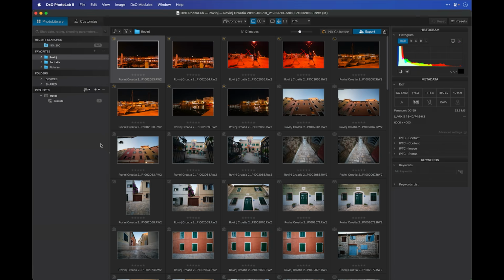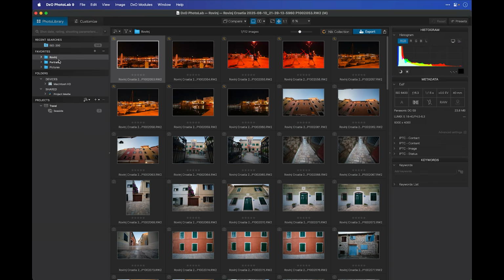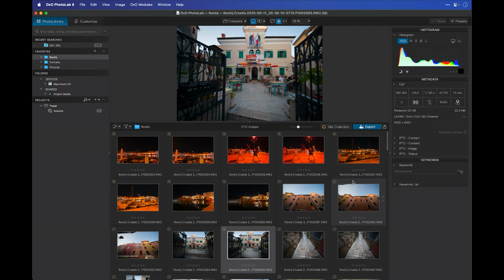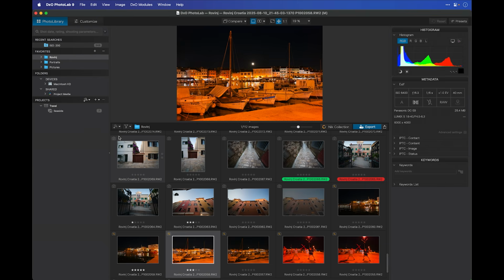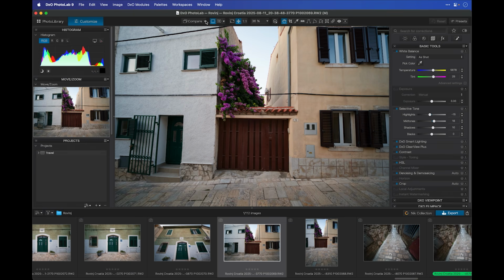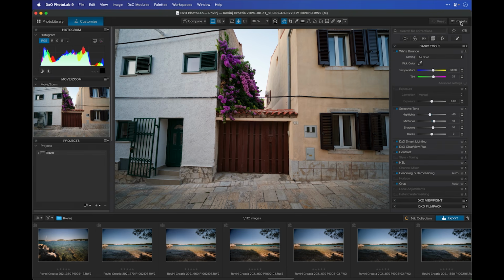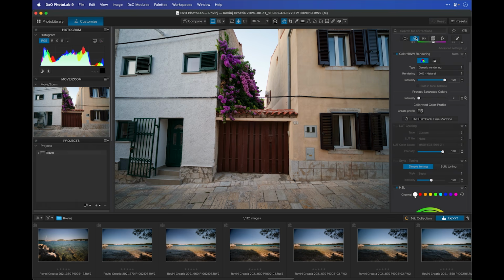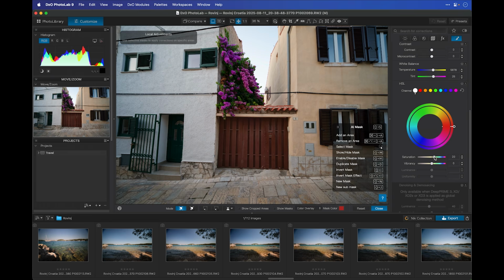DxO Photolab 9 - Getting Started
Have you seen the new DxO PhotoLab 9 ? 🤩

This quick start guide with @photojoseph shows you how to access your files, make basic edits, and how to export images. Perfect for beginners and anyone discovering PhotoLab 9 for the first time.